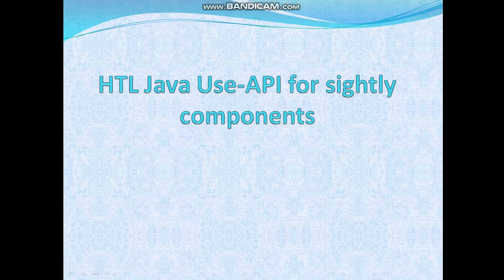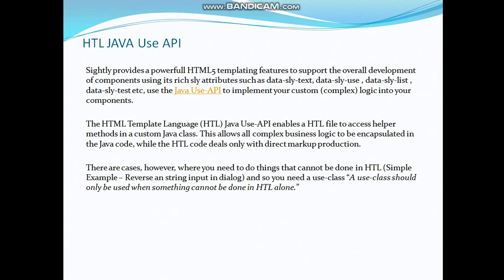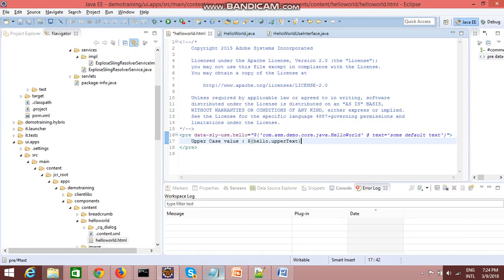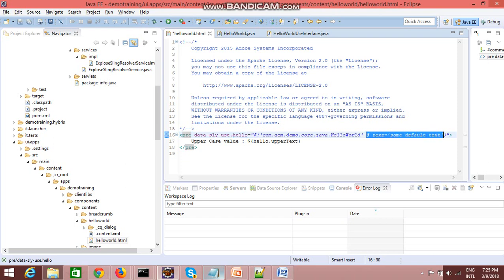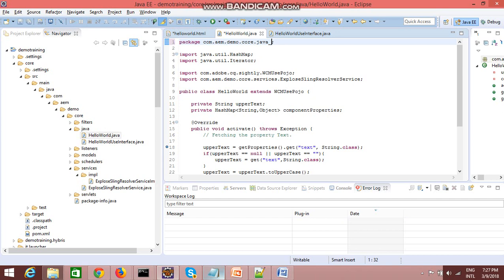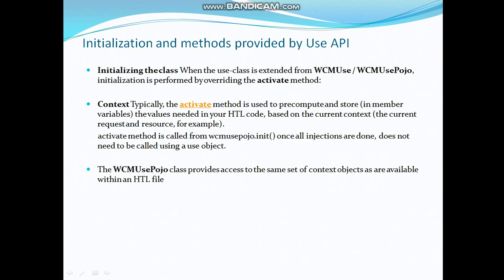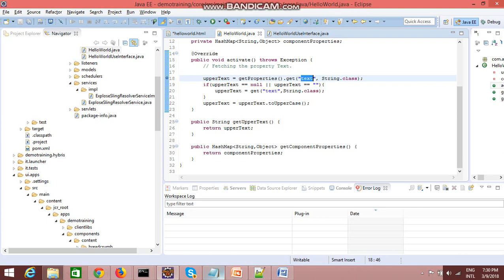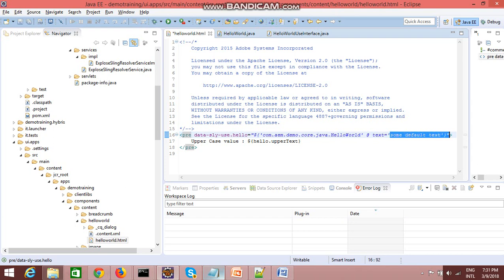11/50 Sightly Use API-WCMUsePojo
Video shows the usage of USE API in aem how you can interact with business logic from sightly and make effective use of sightly use api, focus on WCMUsePojo. However 6.1 onwards, Adobe recommend to use Sling Models instead of WCMUsePojo/ Use Api. Will connect on this topic in later videos.